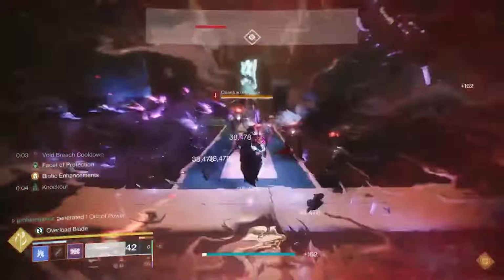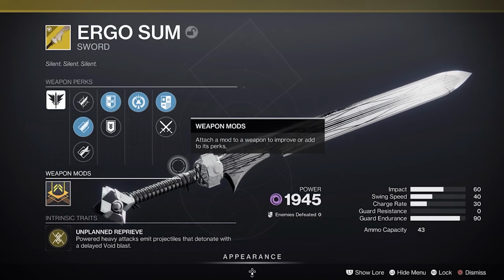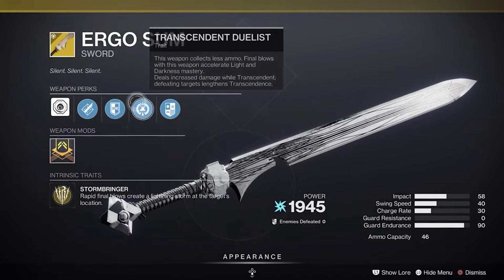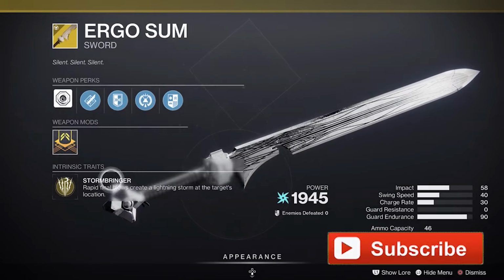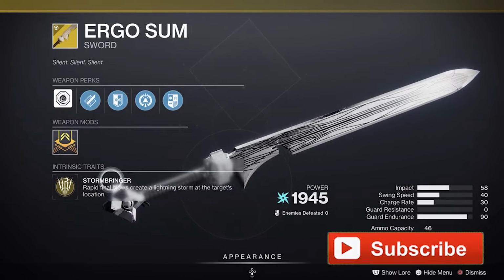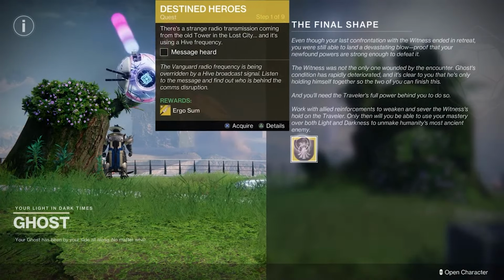There's Something Very Special About The New ERGO SUM EXOTIC Sword! | Destiny 2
In today's video we talk about the New Ergo Sum Exotic Sword. In this video we break down How to Get the Ergo Sum Exotic Sword and What this New Sword does! Ergo Sum PVE God Roll

🎮 HELPFUL LINKS 🎮

Profanendobscene

Profanendobscene